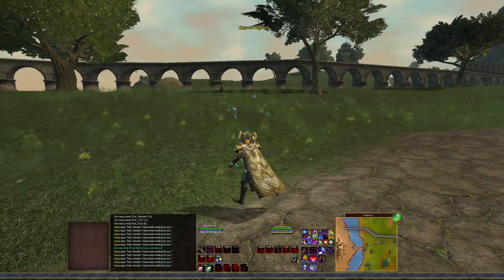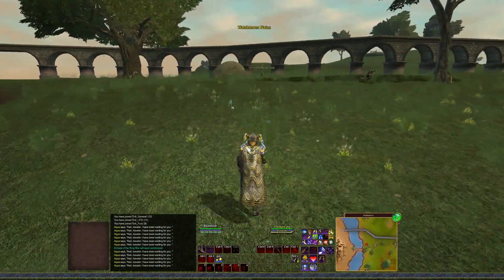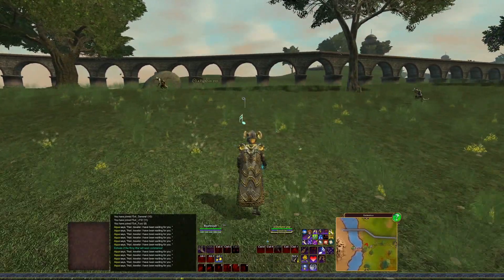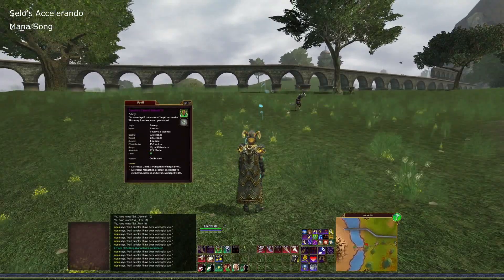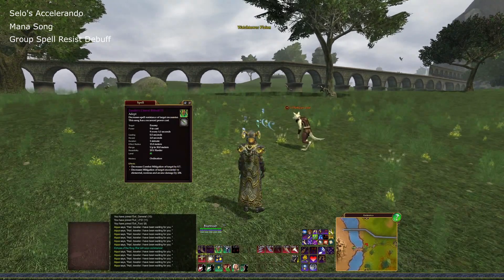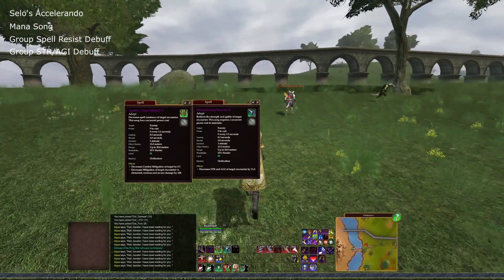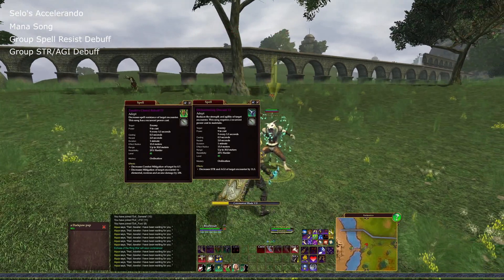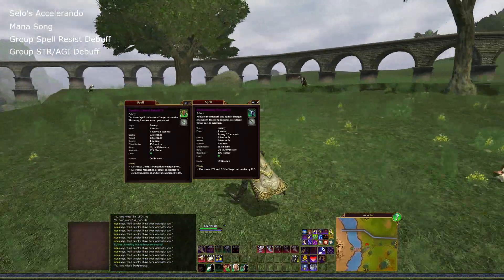Selecting a Support in EQ2 | Bards | Varsoon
Hi All!
Welcome to Bear Necessities! I wanted to create some average in-depth class guides for the upcoming TLE Server, Varsoon! In this video, we'll go over bards - Troubadors and Dirges.

And other support class guides...
Enchanters:
- *Coming Soon*

Thanks!
- Bear